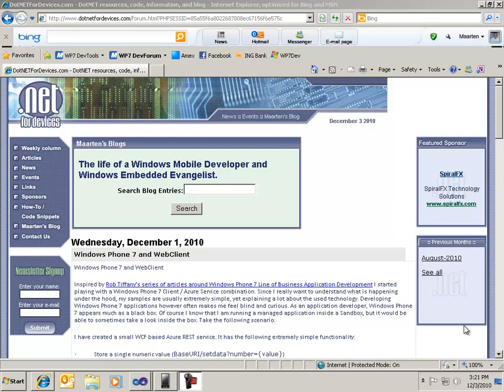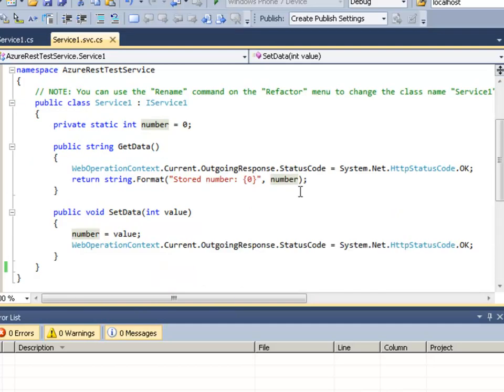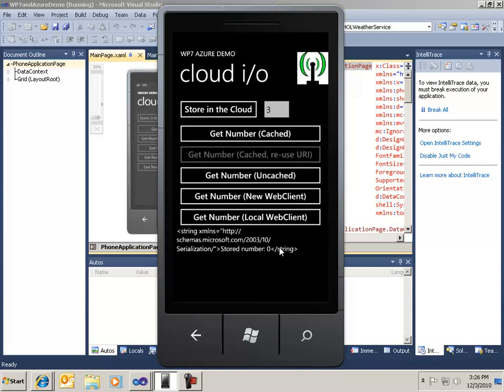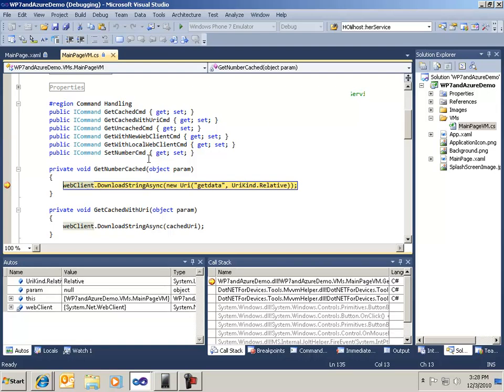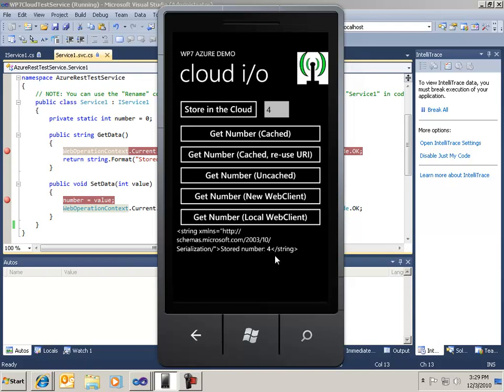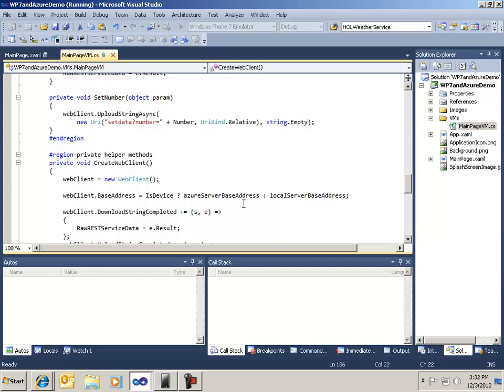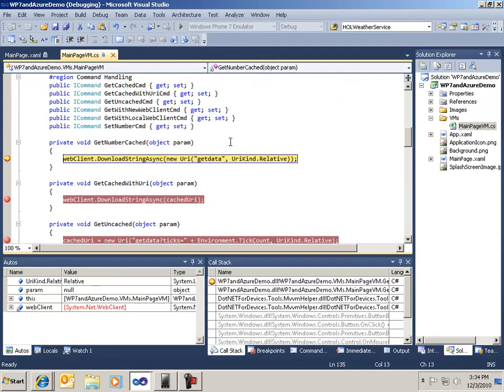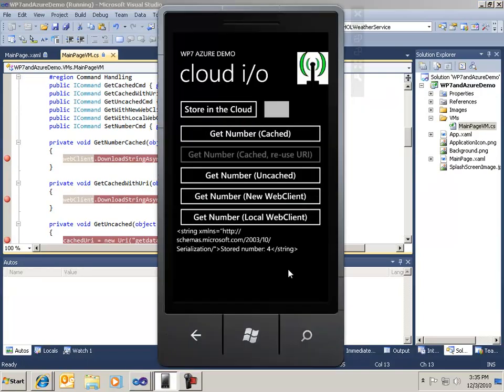Windows Phone 7 WebClient and caching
In this video you will learn about some of the consequences of the way the WebClient class caching data on Windows Phone 7. It also gives you an idea how to make use of an Azure WCF service to send RESTful data to and from the phone.